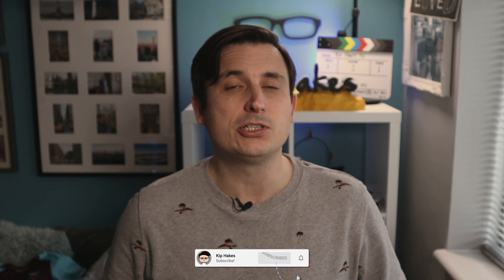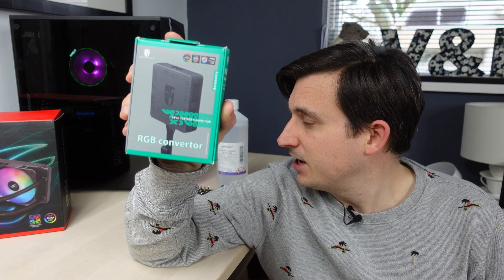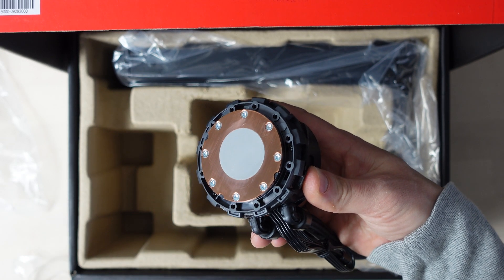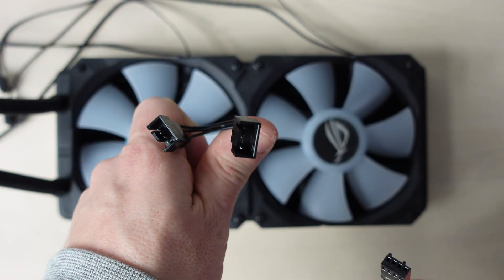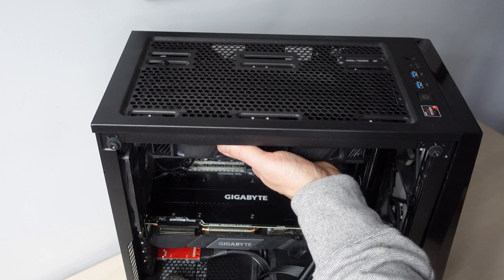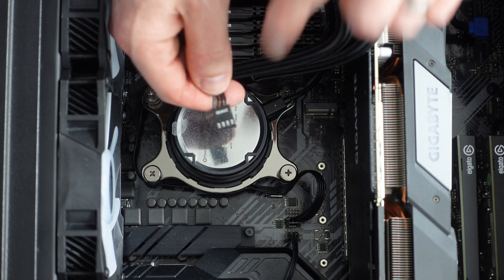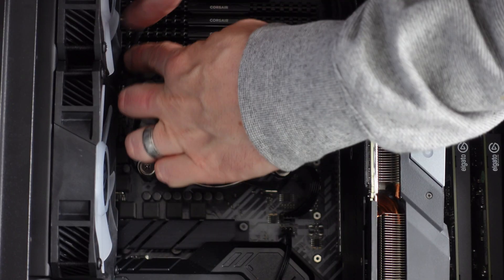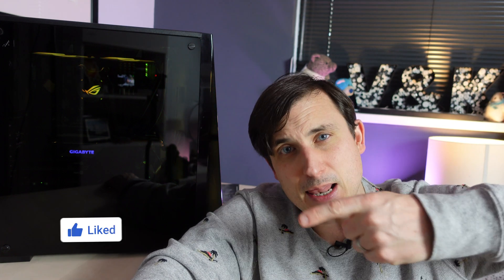Upgrading my Ryzen 7 CPU to Water Cooling - Part 2 - Installing the Asus ROG Strix LC 240 CPU Cooler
Because I can't stop tinkering with my computer, I've decided to upgrade the cooling on my CPU. The stock cooler is FINE. But I want better than fine - I want awesome and RGB!!

So I decided to plump for the ROG Strix LC 240 RGB (UK / USA In this second of three videos, I'm installing the cooler into my computer. There's a few gotcha's along the way, especially as I learn the hard way between ARGB and RGB.

If you want one of the handy RGB Converter boxes you can get them here (UK / USA

Coming up in Part 3 - I'll be looking at installed in the computer and a few comparisons with how it stacks up against the stock cooler.

0:00 Pre Credit Intro
0:16 Titles
0:37 Introduction
1:35 What you Need
2:07 RGB Issues - 5v and 12v - RGB Converter required!
3:01 Removing the Stock Ryzen 7 Cooler
4:01 Cleaning up and getting ready.
5:08 Changing the Mount from Intel to AM4
5:56 Installing the Stand-Off Screws
6:39 Installing the Fans
8:10 Fan and ARGB Splitters
8:57 Mounting Options in my Case
9:21 Installing the Radiator
10:56 Installing the Pump and CPU Cooler
14:10 A chat about the Gamer Storm RGB Converter
16:52 First Power Up!
17:42 RGB Fest!
18:18 Conclusion and What's Next!